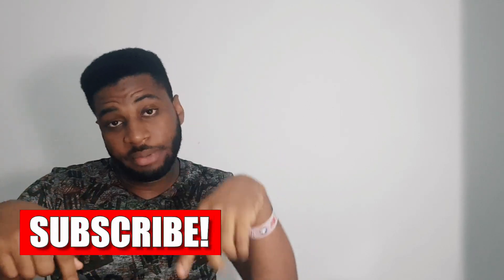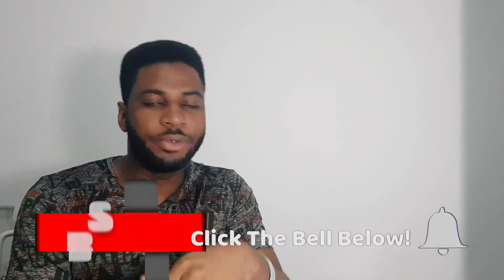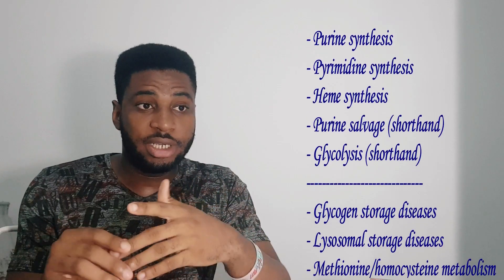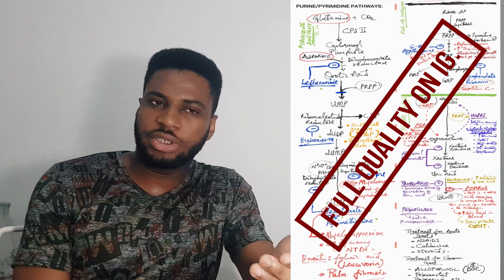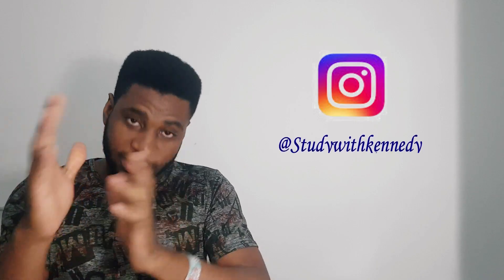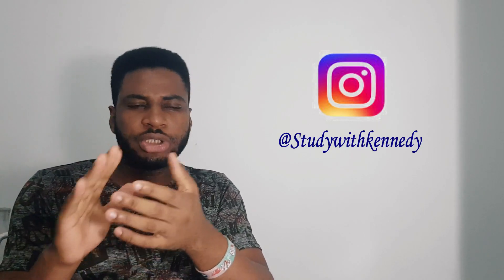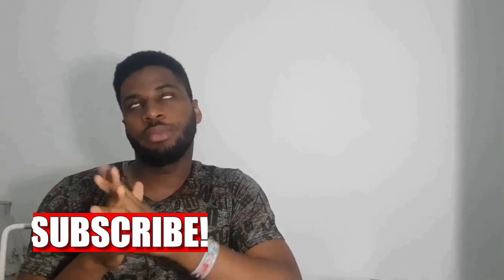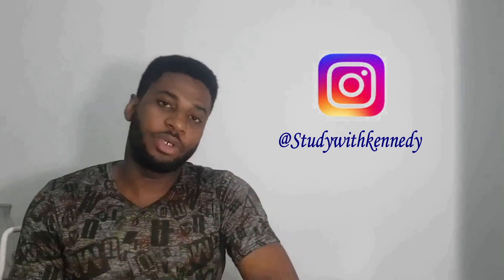How to study Biochemistry 1 [USMLE] - Studywithkennedy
There are so many interesting questions (Images and mcqs) over on instagram. Check them out.

"Keep studying. Why is there so much to study? because there's so many lives to save."